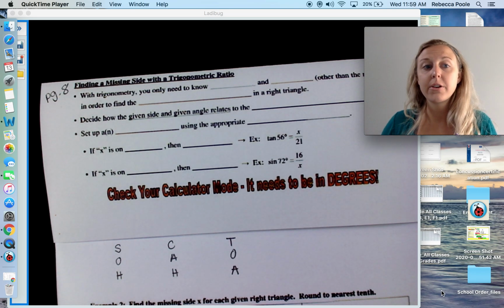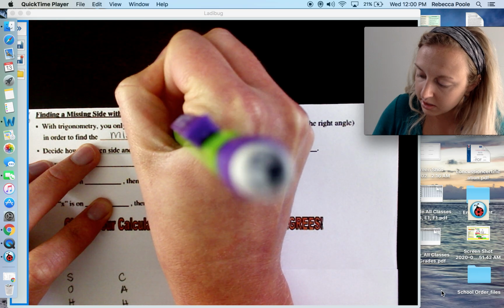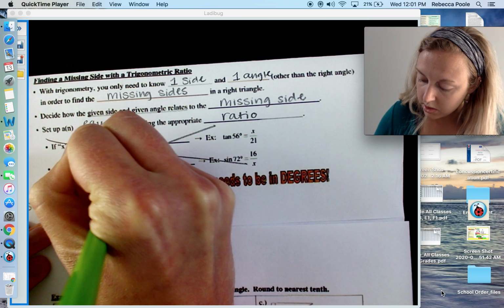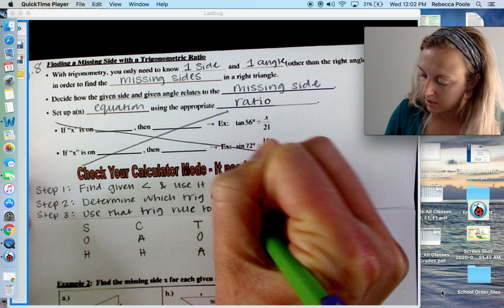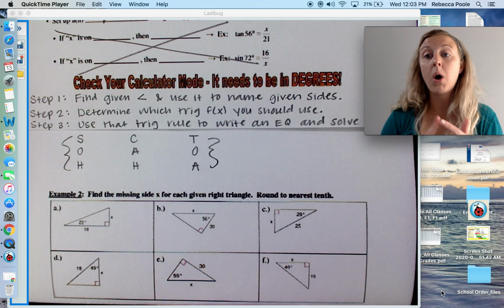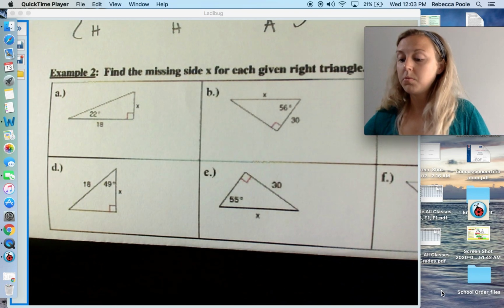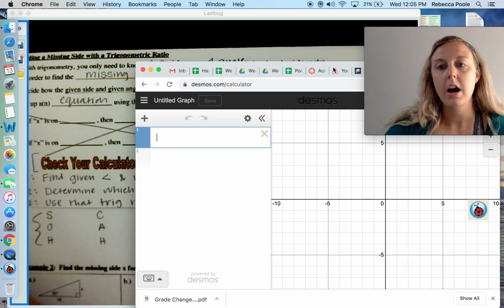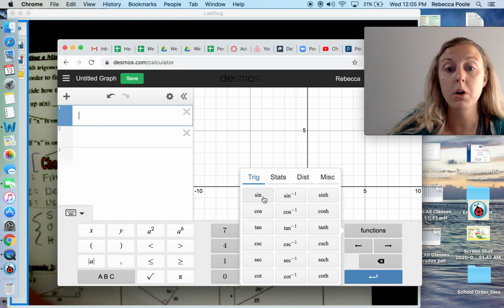Using Trig Ratios to Find Missing Sides Notes Video 1